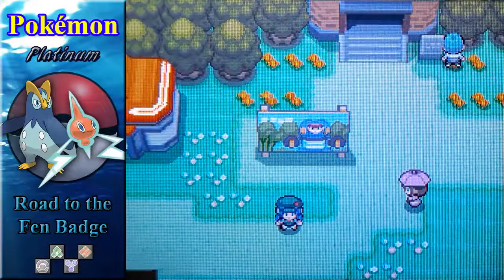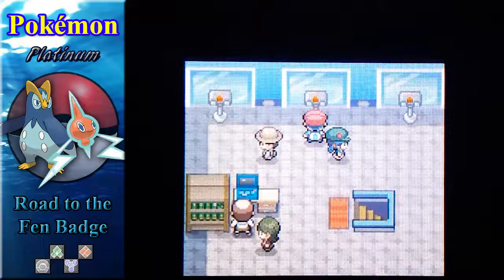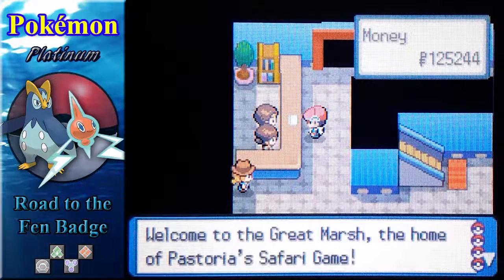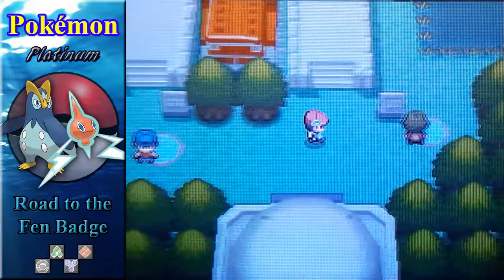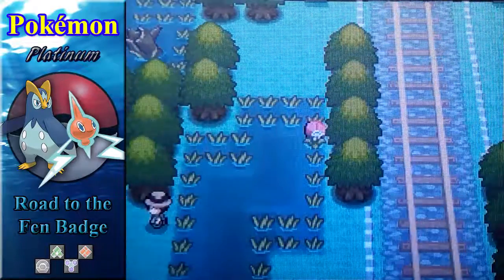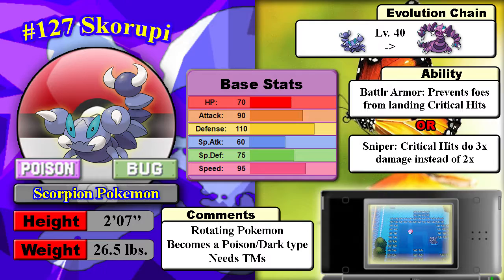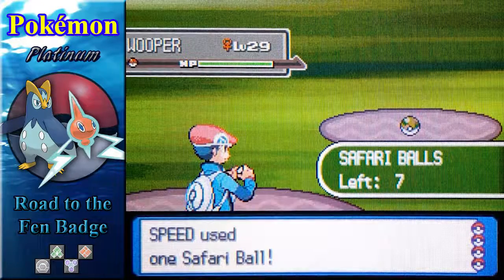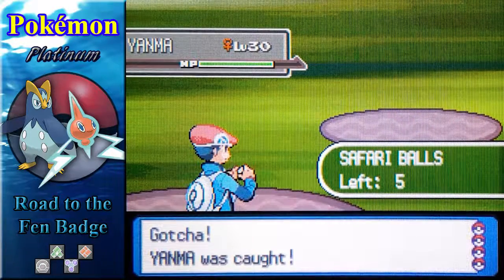Pokémon Platinum - Episode 43: Marsh Into Greatness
This is Pastoria City's pride and joy: The Great Marsh!

Video Question:
Have you ever been on a Safari?

I do not own all content in this video. All content is property of their own creators (Nintendo, GlitchxCity, Game Freak, etc.)